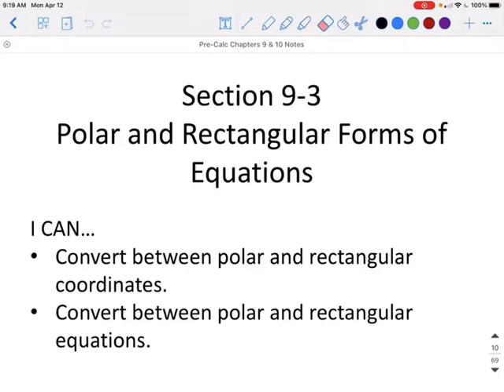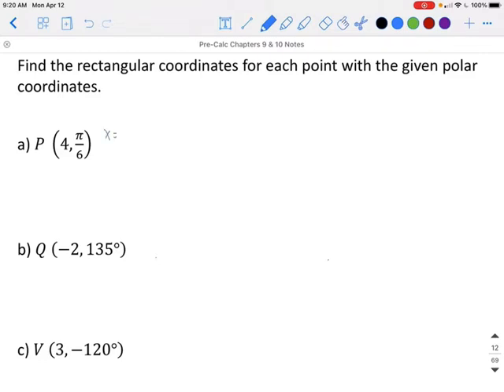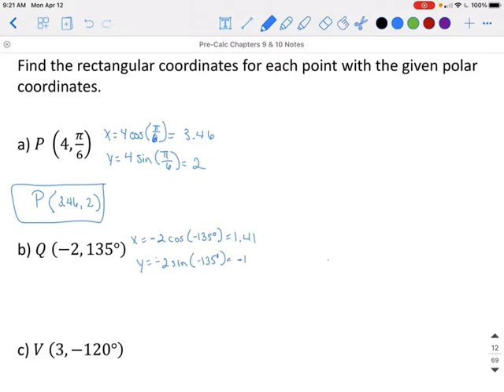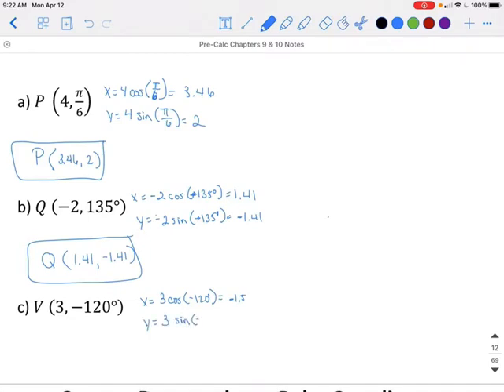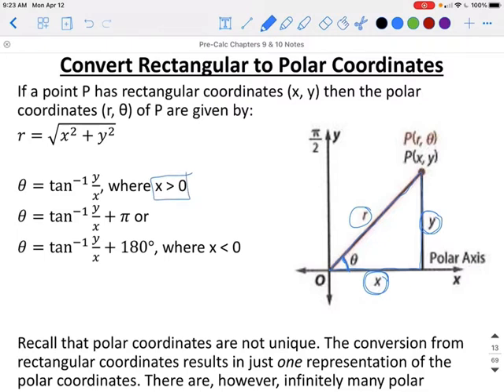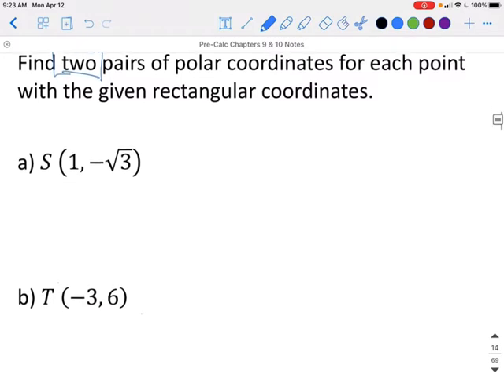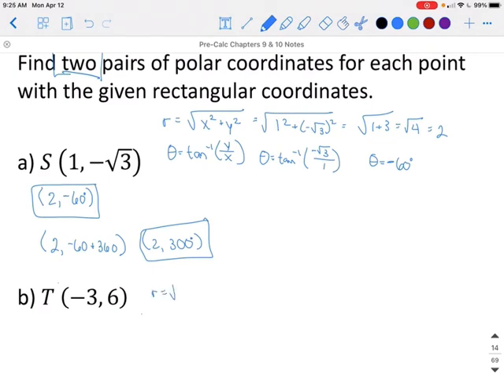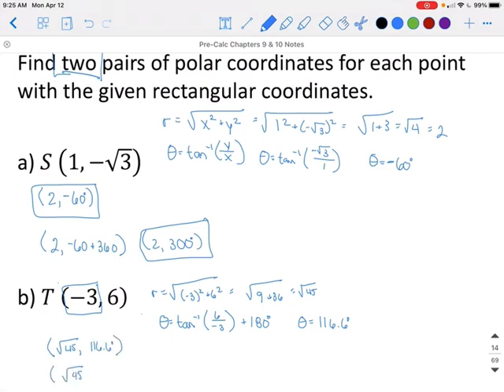Section 9-3 Part A Polar and Rectangular Forms of Equations